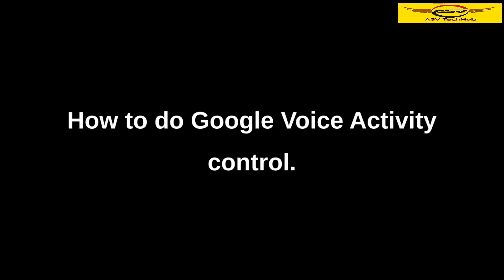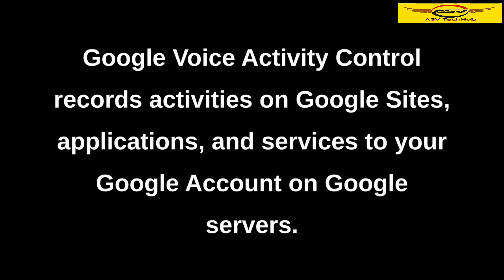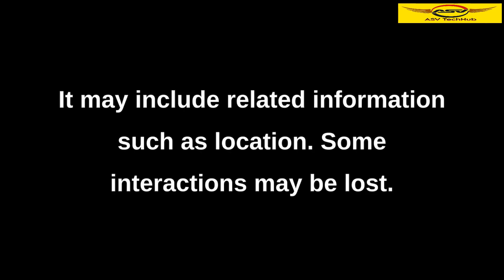How to do Google Voice Activity Control